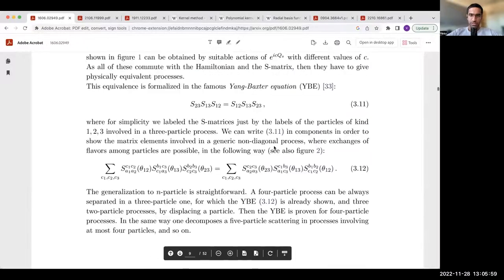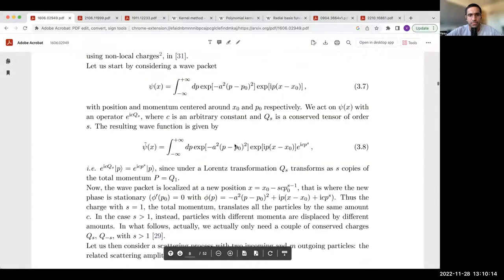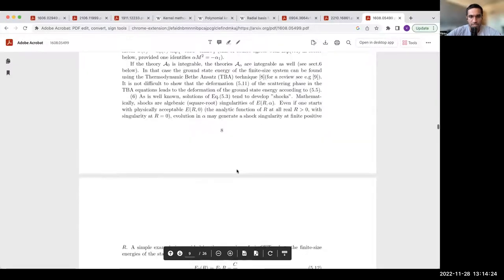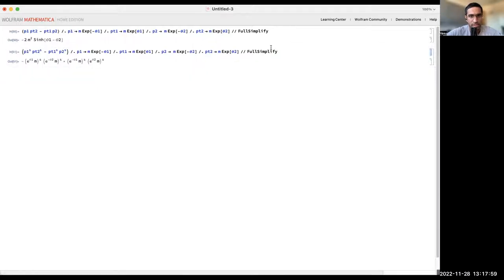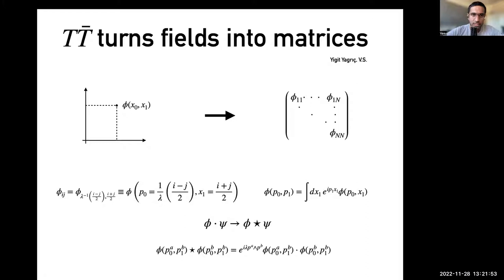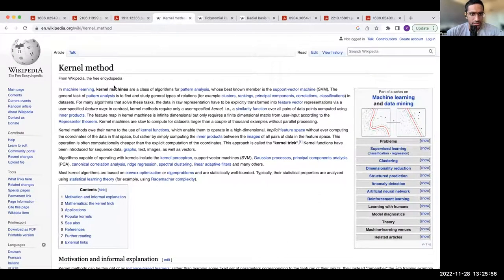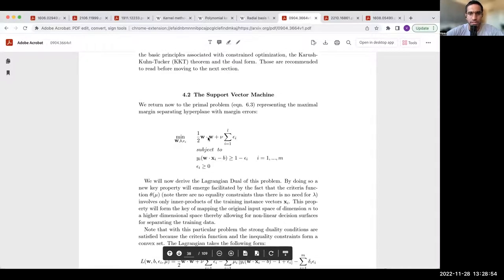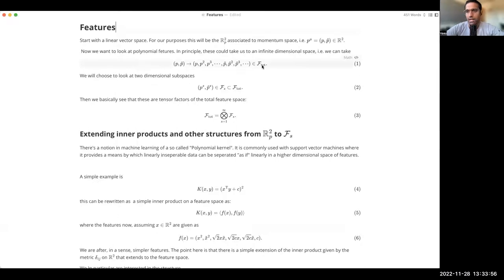Generalized TTbar meets kernel methods